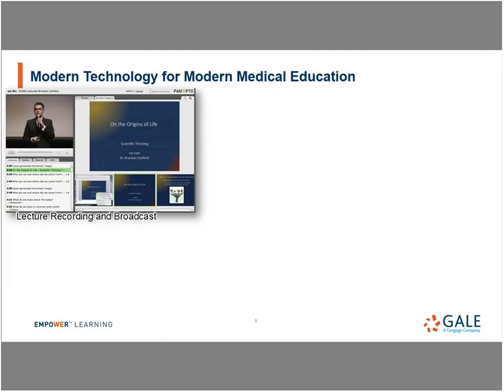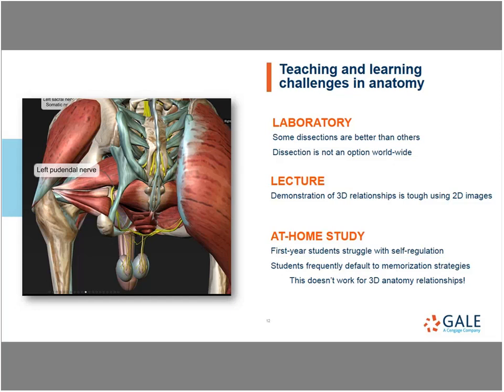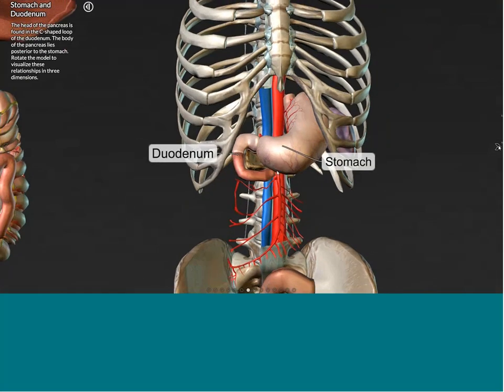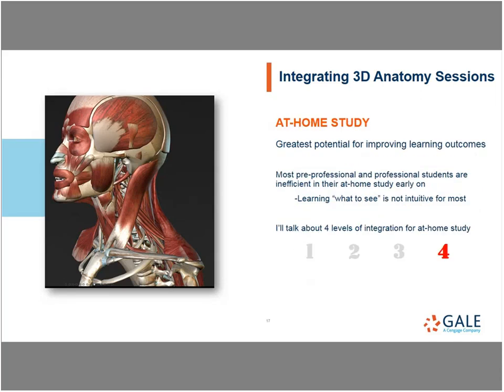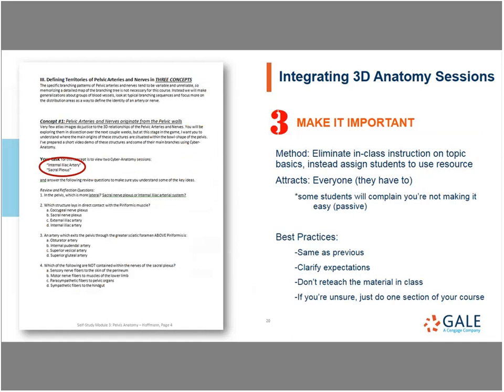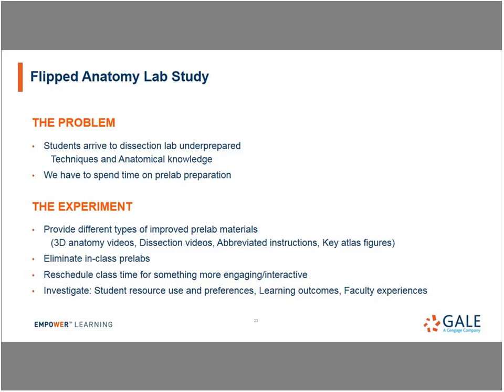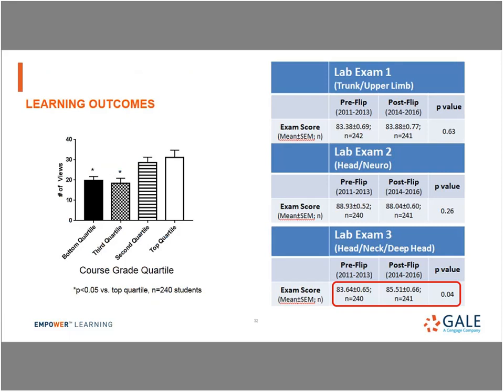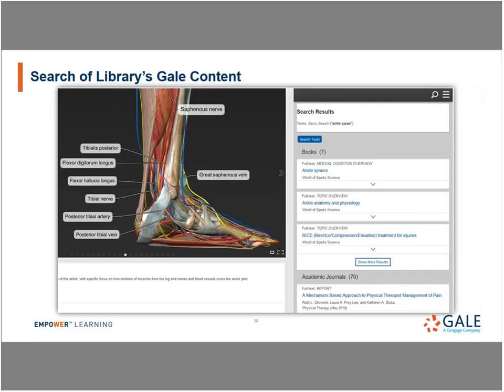Addressing Students' Comprehension and Visualization Needs—Integrating 3D Tools into Anatomy Courses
"Strategies for Addressing Students' Comprehension and Visualization Needs: Integrating Interactive, 3D Tools into Human Anatomy Courses"

Cornerstone subjects in health curricula like human anatomy are difficult to teach and can be frustrating for undergraduates. To overcome their difficulties with comprehension and visualization, students sometimes turn to applications they can download on their phones or laptops. Unfortunately, these applications may not have sound pedagogical underpinnings.

In this webinar, Dr. Darren Hoffman presents his methodology for teaching human anatomy and research on how integrating 3D, interactive software into pre-work can streamline students’ lecture and lab time. He also shares information on the current literature and what he has been hearing from his students as they’ve worked with 3D technologies in their courses.

Attendees will walk away with best practices for integrating 3D technologies in:
       - The lecture hall
       - The laboratory
       - At-home study

To wrap up the session, Amy Braun, Director, Academic Business & Science Products at Gale, a Cengage company, will walk through the features and benefits of Gale Interactive: Human Anatomy. Join ACRL and Choice to learn how to engage students in human anatomy courses with integrated, 3D software.